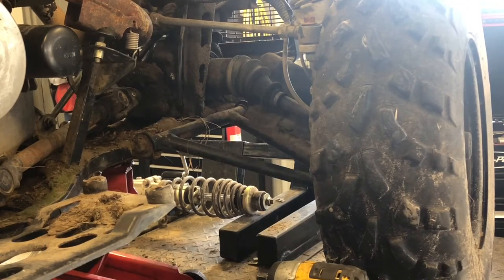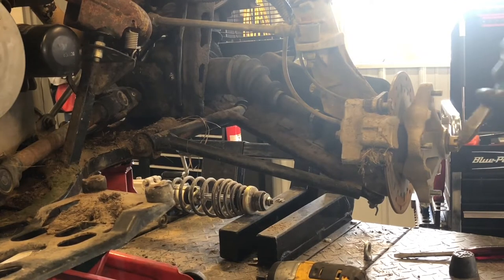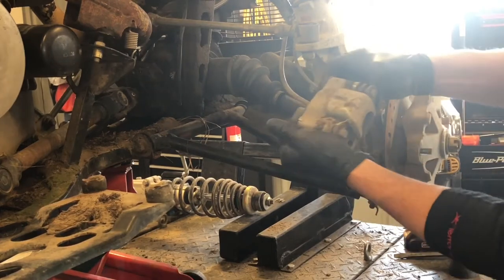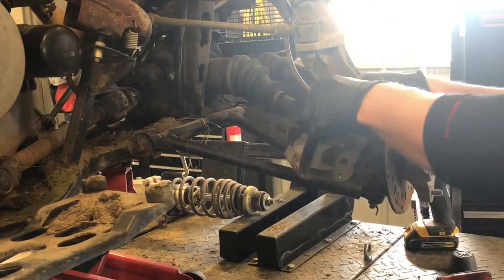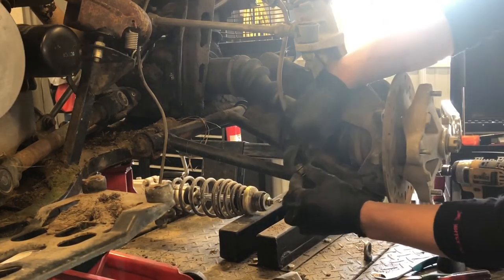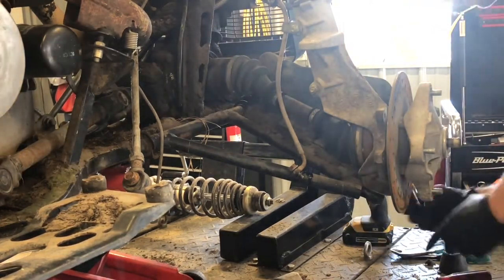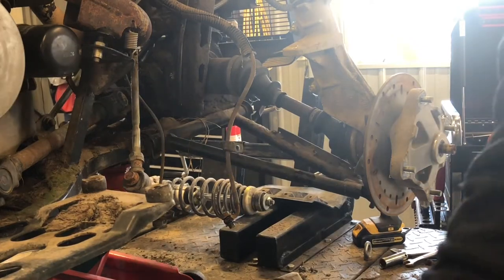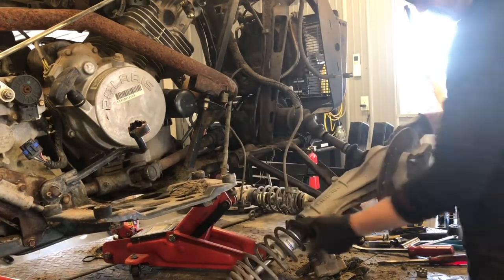Polaris Magnum 330 - Front Brake Pad Shaft Replacement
In this video, we will be digging into the front end of the Polaris Magnum 330 model.  Check out the helpful links to products below!

Oil Service Kit
Air Filter
Differential Oil
Front Axles
Snow Plow Kit